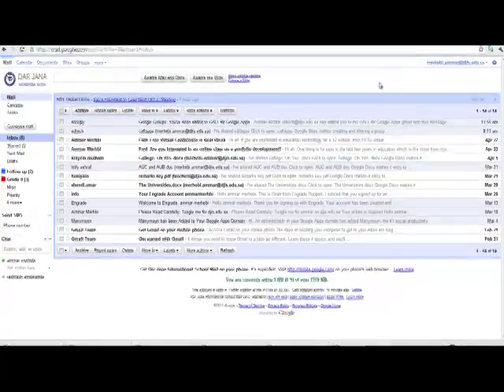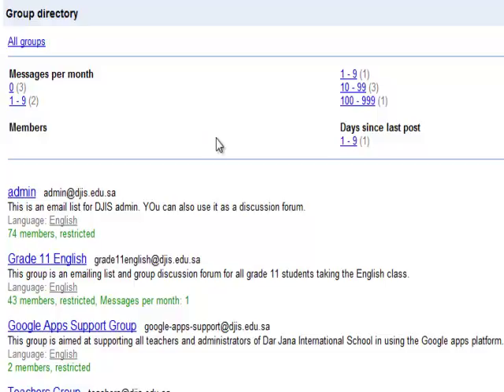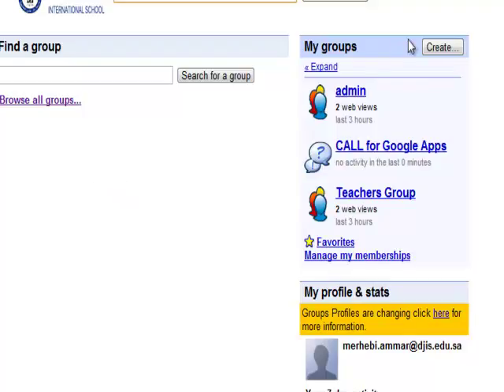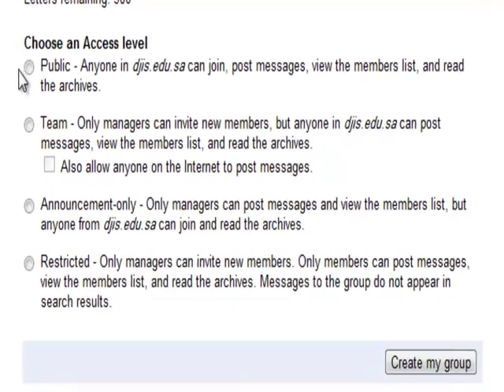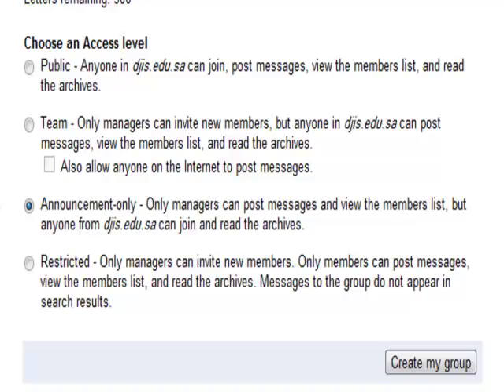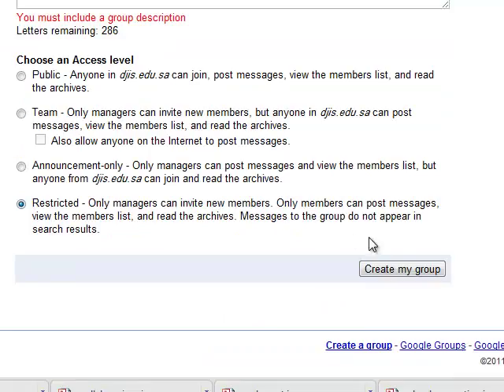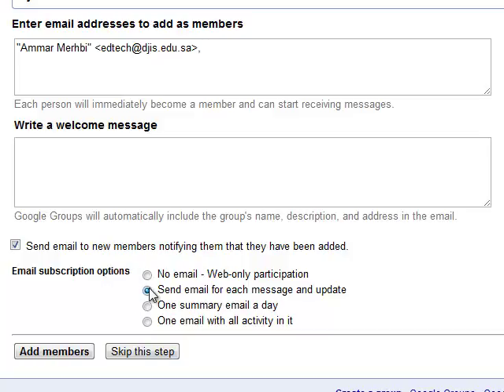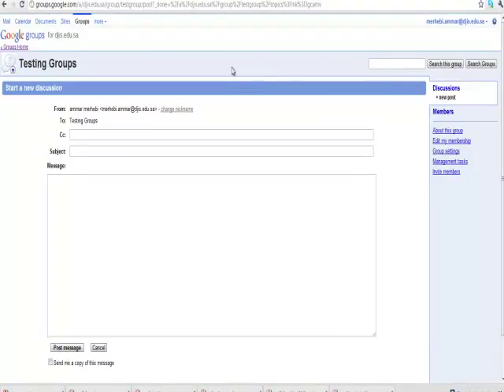Google Apps overview Screencast-5.mp4